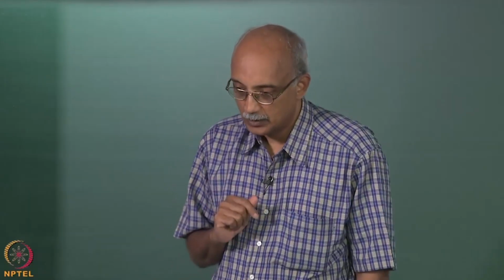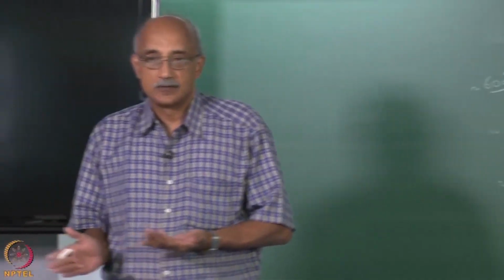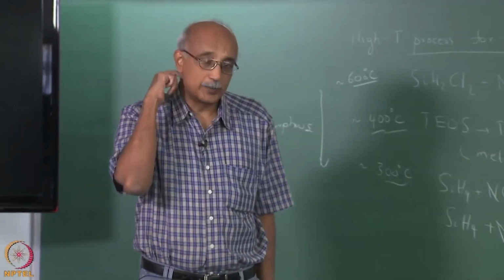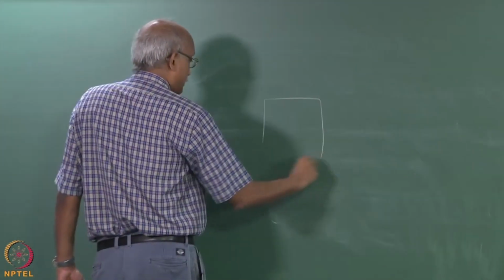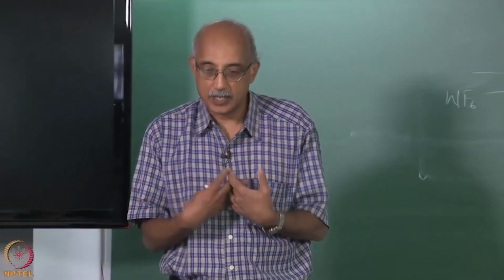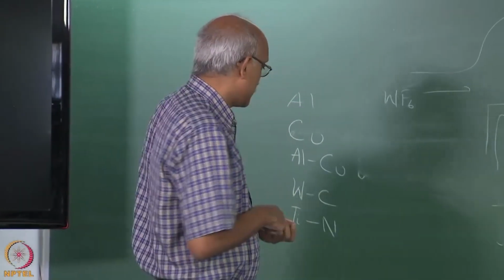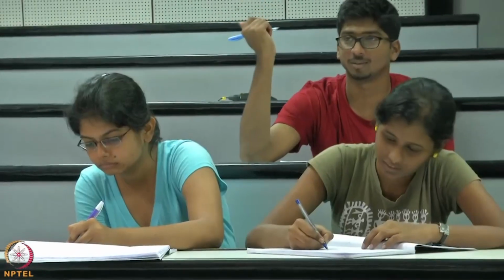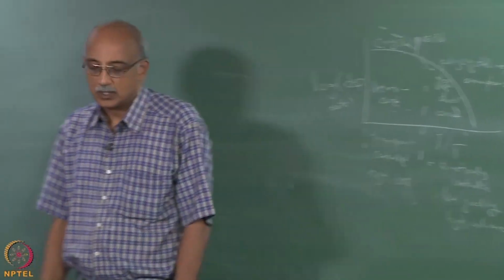Film Structure & Properties